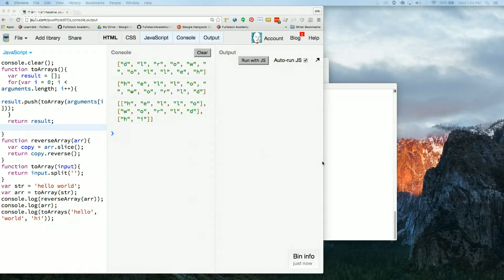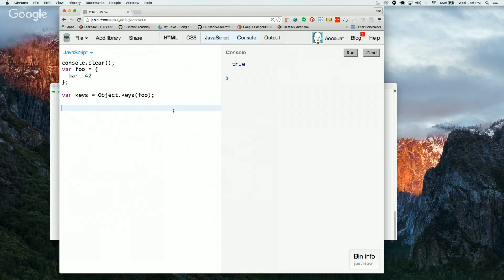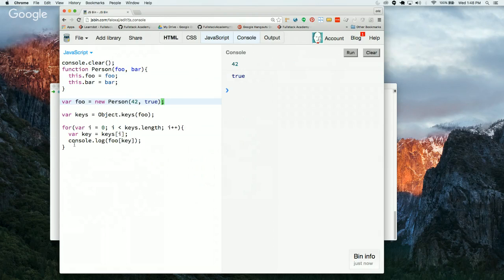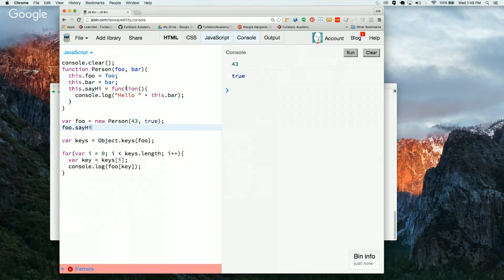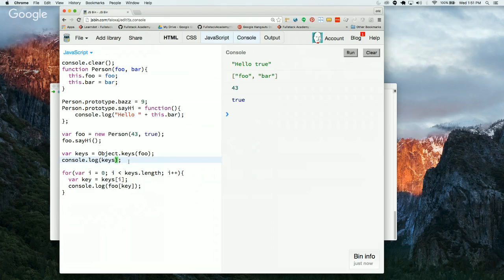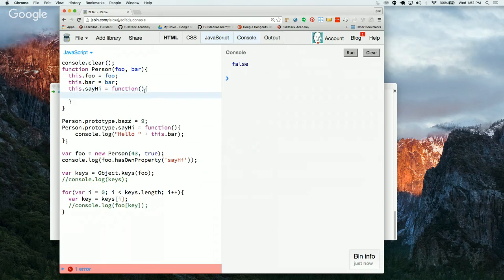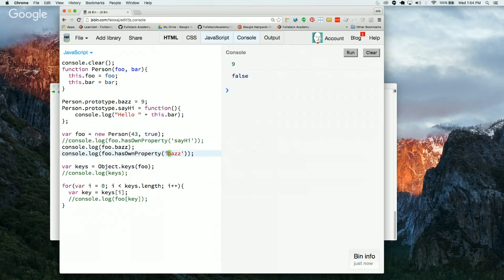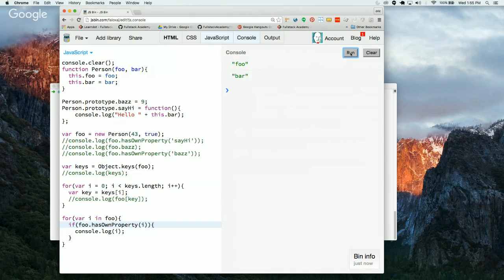Professor's Foundations Test Prep Objects and Keys